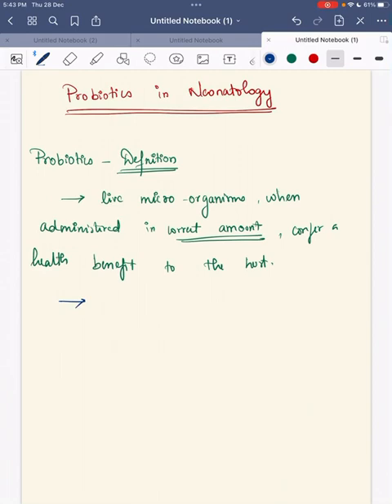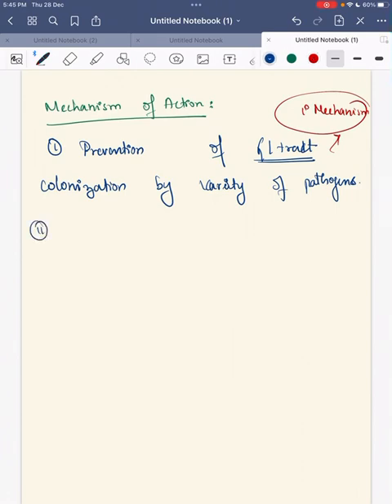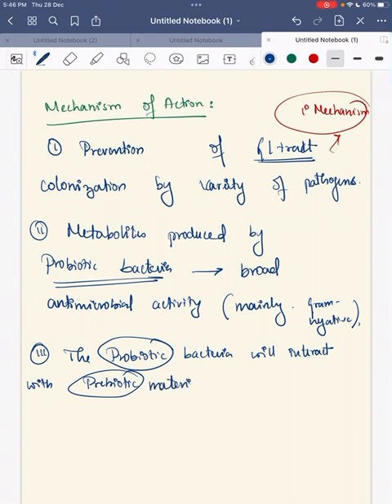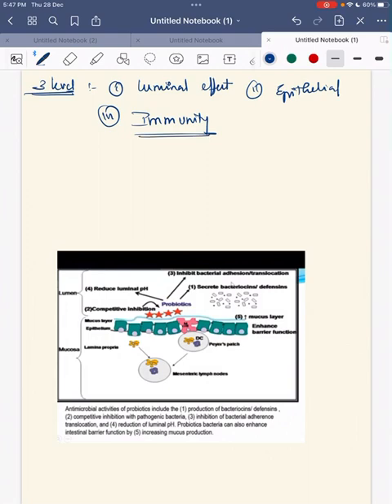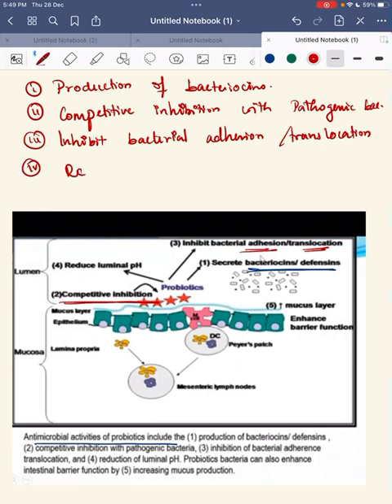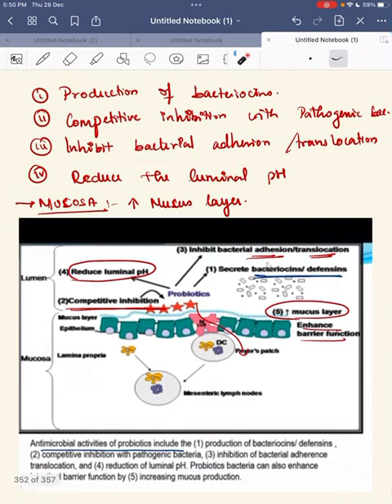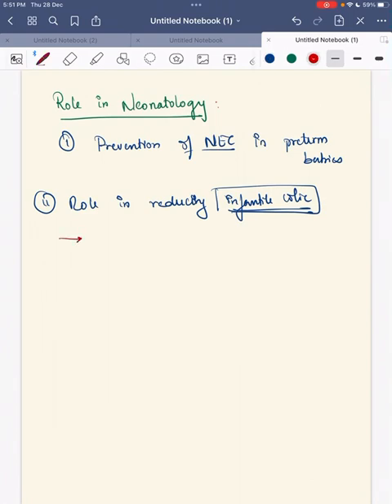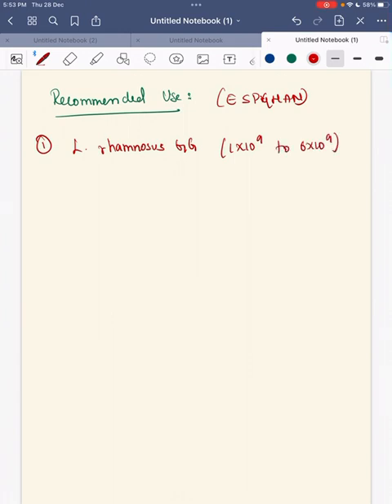Probiotics in neonatology - Newborn Class #06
Sorry for abrupt ending
I have posted the pdf @ telegram group : Peds University exam discussion group